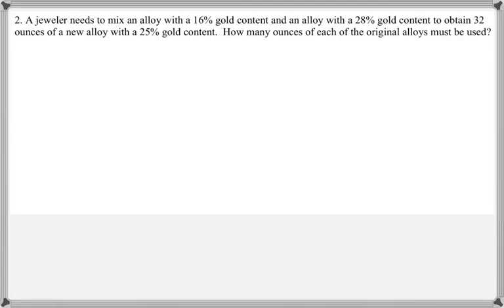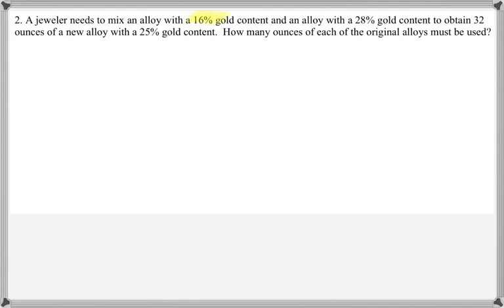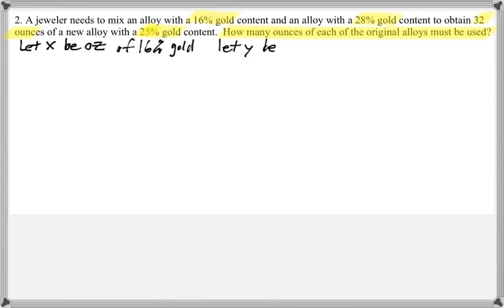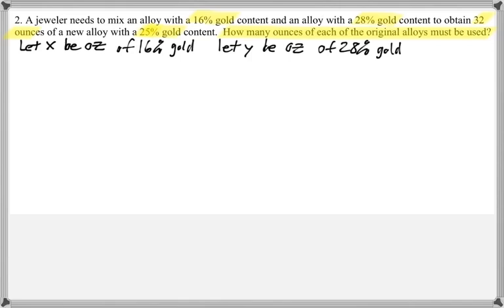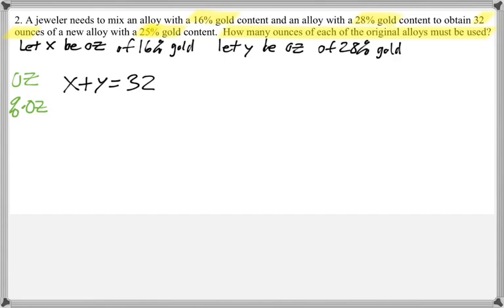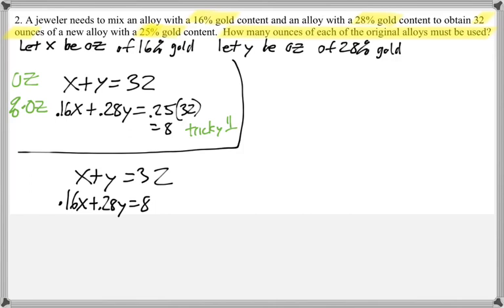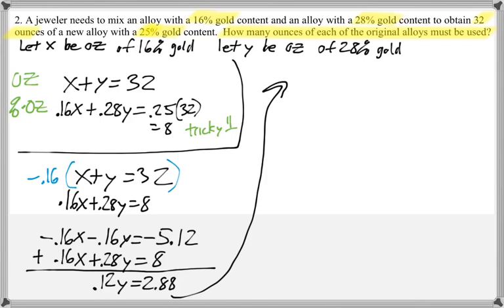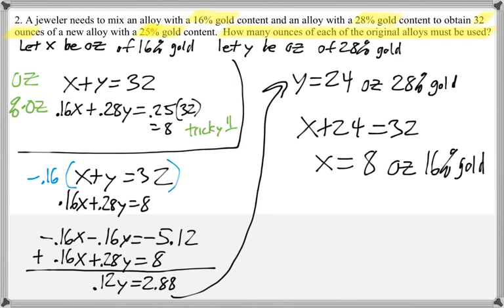Math 119 : 4.3 #2 (Intermediate Algebra Tutorial : Systems Of Linear Equations Applications 2)